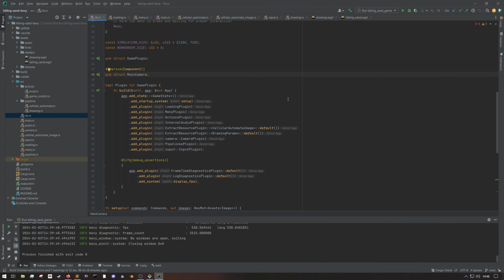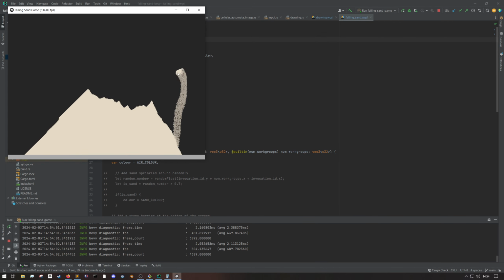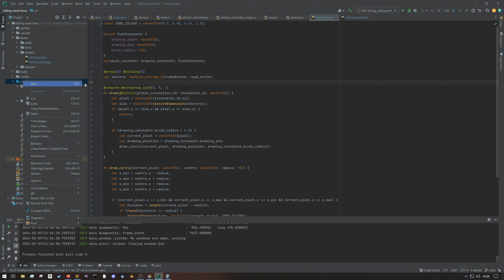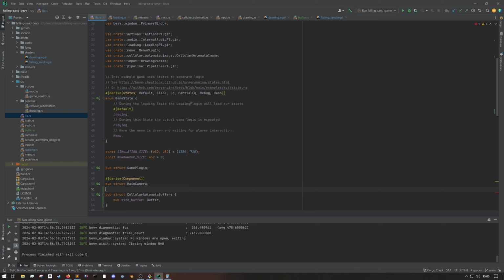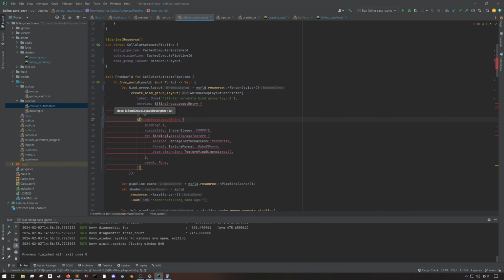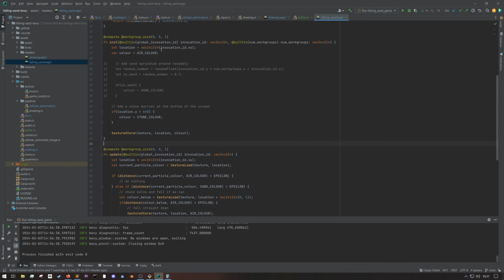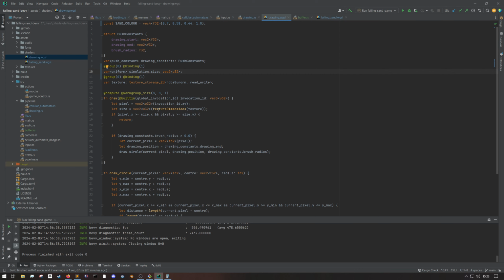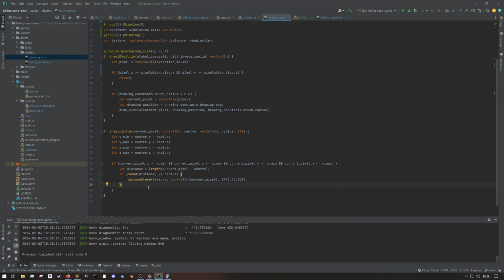Building a Falling Sand game in Bevy using Rust part 7: Adding uniform buffers (livestream)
We're using Bevy and Rust to create a falling sand cellular automata game.

In this part, we refactor our compute shader pipelines to use a uniform buffer for the simulation size, decoupling it from the render texture dimensions.

Next time we will look into using buffers for the simulation itself, work on fixing texture filtering and investigating getting a mobile iOS build going.